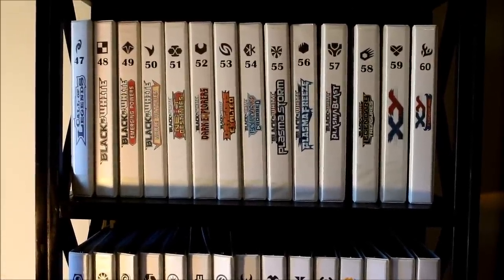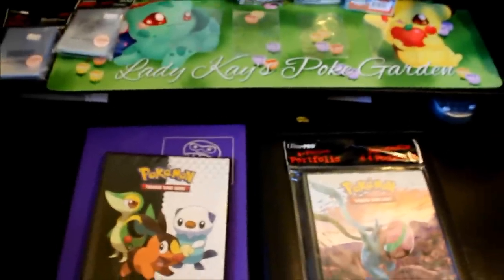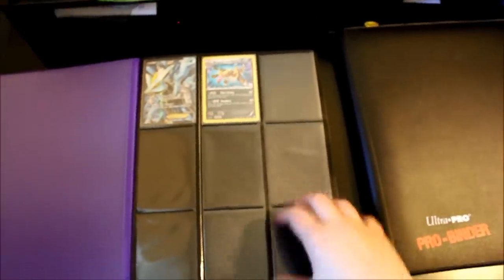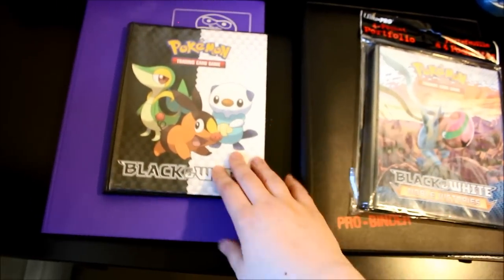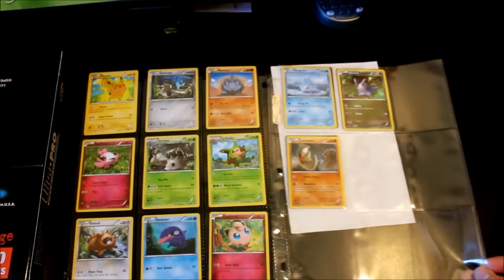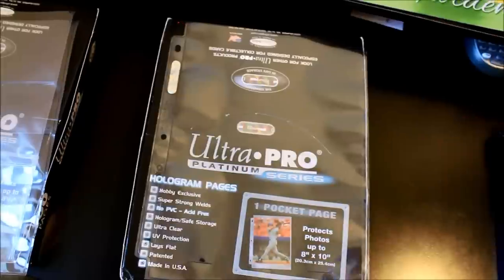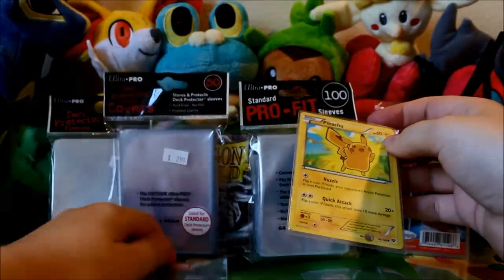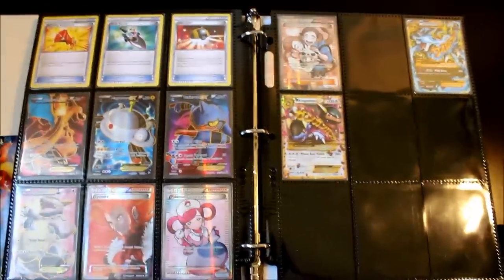How To: Store Your Pokemon Card Collection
In this video I show you how I store my collection of Pokemon cards and show you a few products you can use when storing your cards.

List of Products Featured in this Video:
Binders:
1. Avery 1 inch Durable Binder
2. Monster Protector Binder (4 Pocket & 9 Pocket)
3. Ultra Pro Pro-Binder (4-Pocket & 9-Pocket)
4. Ultra Pro Pokemon Binder (4-Pocket & 9 Pocket)

Pages:
1. Ultra Pro Premium Series Side-Load 18 Pocket Page - BLACK
2. Ultra Pro Platinum Series Side-Load 9 Pocket Page - CLEAR
3. Ultra Pro Platinum Series Top-Load 9 Pocket Page
4. Ultra Pro Platinum Series 4-Pocket Page
5. Ultra Pro Platinum Series 3-Pocket with 3-5/8" X 7-5/8" Pockets
6. Ultra Pro Platinum Series 1-Pocket Page

Sleeves:
1. Ultra-Pro Deck Protector Sleeves in CLEAR
2. Dragon Shield Sleeves in CLEAR
3. Ultra Pro Premium Card Sleeves
4. Ultra Pro Card Sleeves
5. Ultra Pro Pro-Fit Sleeves
6. Ultra Pro Deck Protector Sleeve Covers
5.